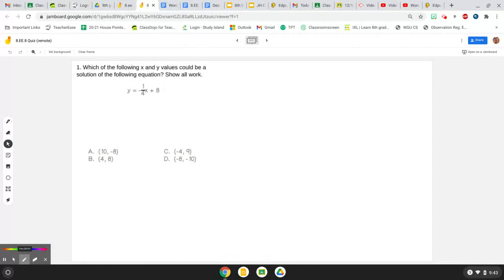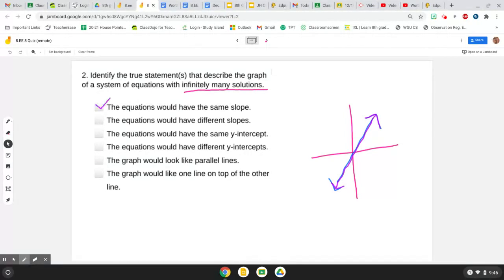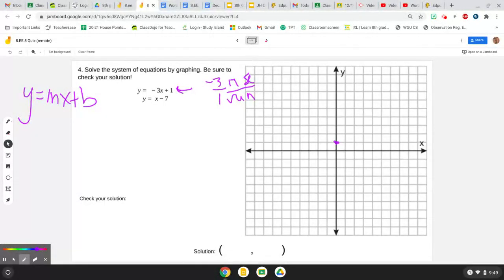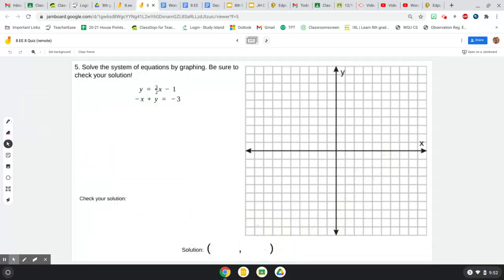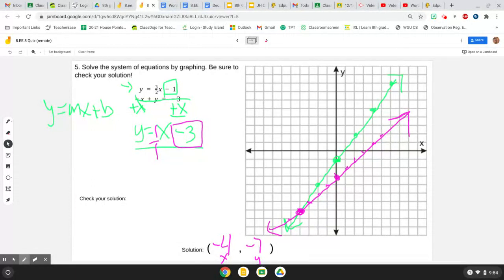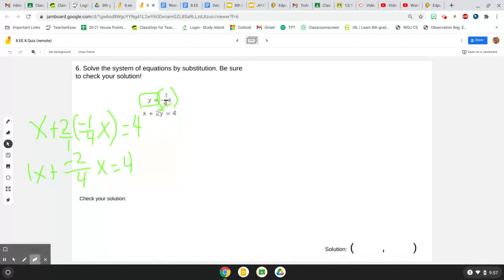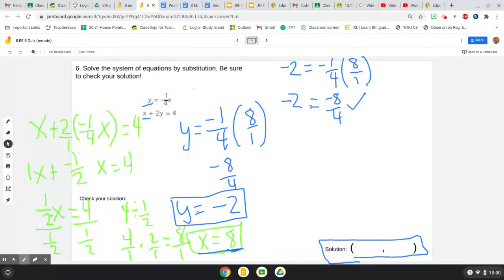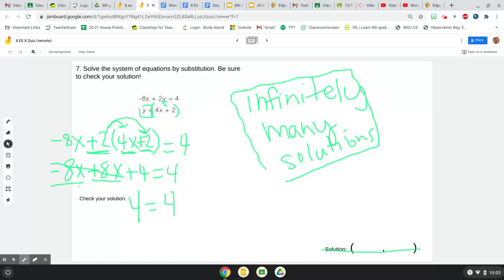8.EE.8 Quiz corrections!